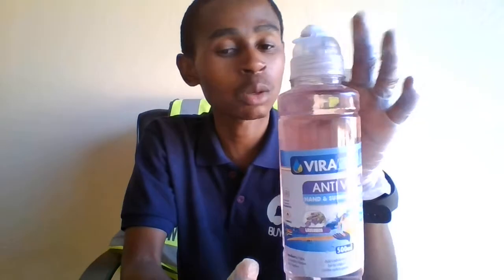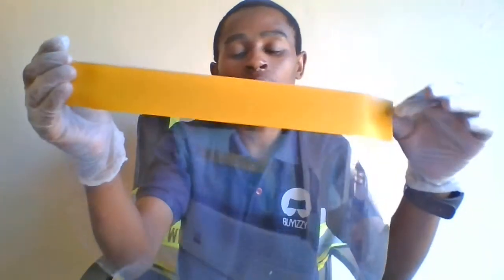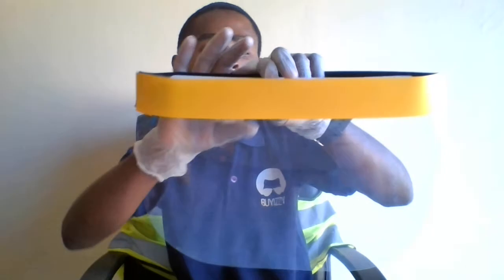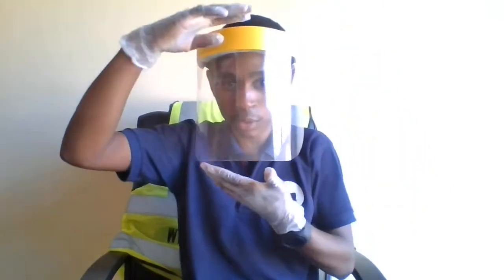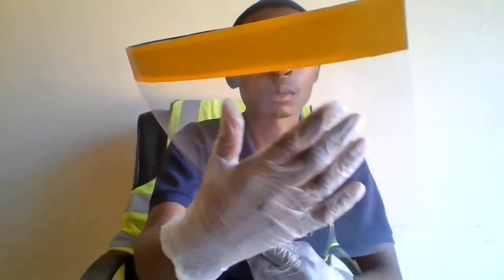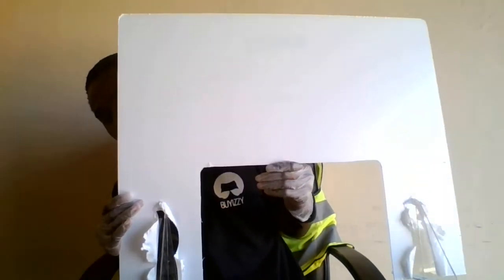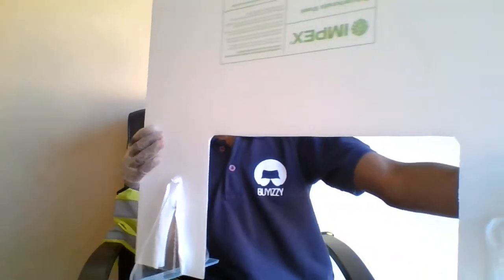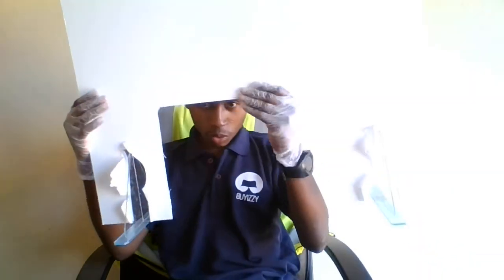Covid 19 essentials unboxing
The corona virus have caused a lot of stress and left everyone wondering what to do in order to prevent it from rapidly spreading. Try the following products mentioned on the video above for prevention.